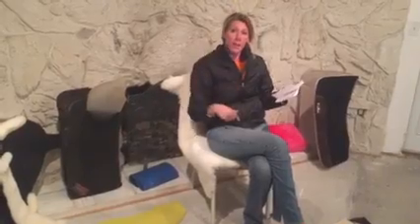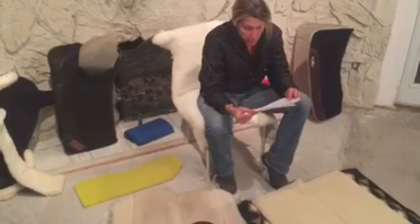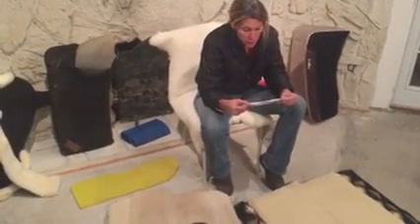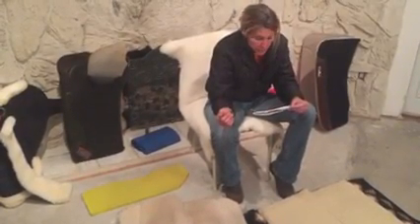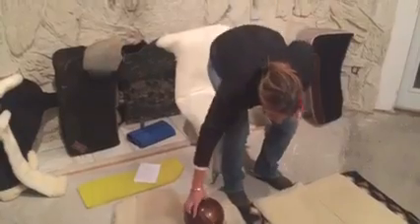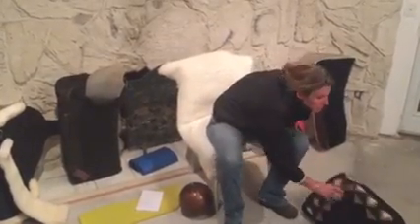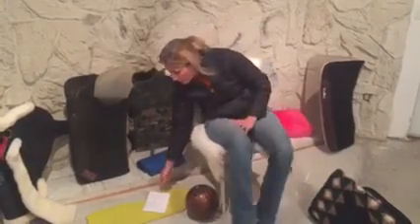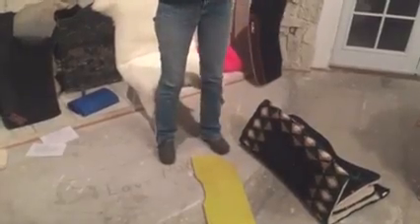Pro Choice SMx H.D. Air Ride vs. Toklat Matrix Ortho Impact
Both claim "new" revolutionary technology, impact absorption and breathability.